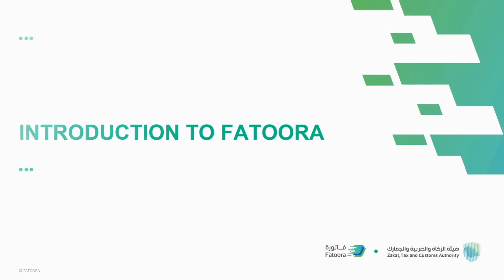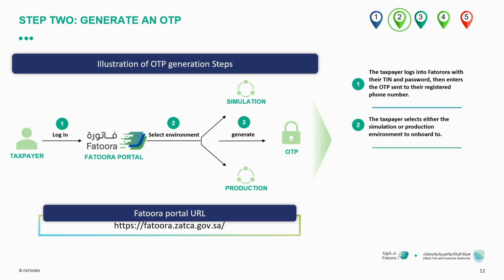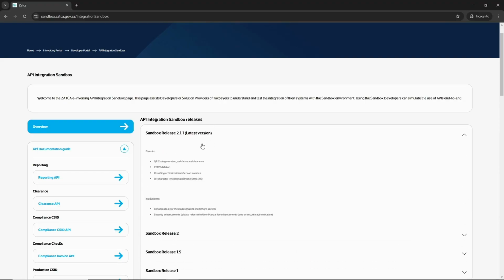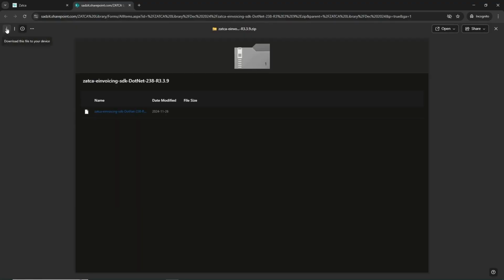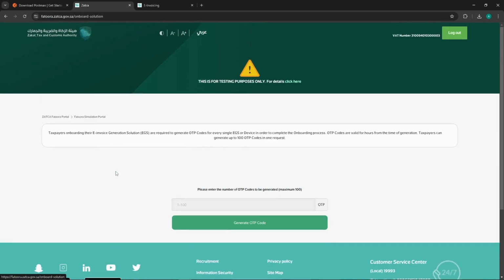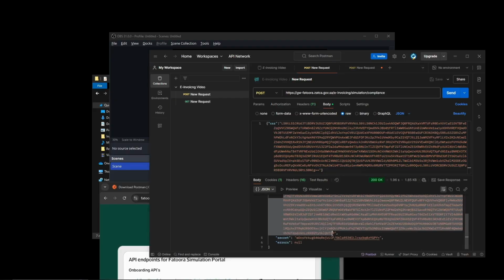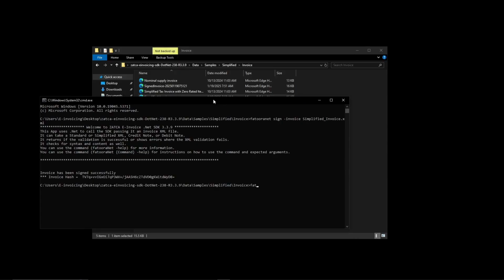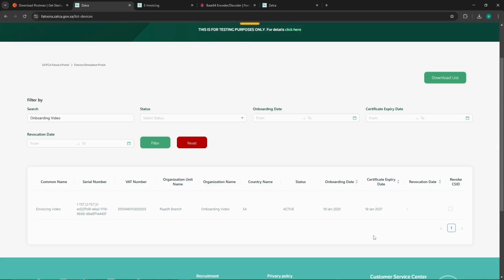خطوات الربط للفوترة الالكترونية المرحلة الثانية – Integration Process Steps For E-Invoicing Phase 2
Integration Process Steps For E-Invoicing Phase 2